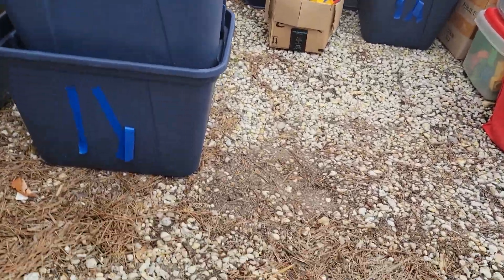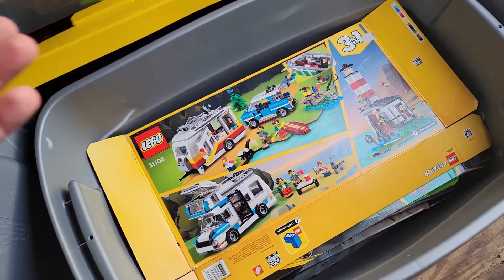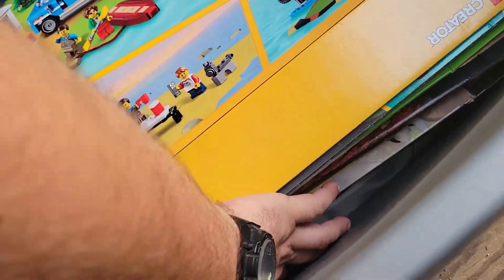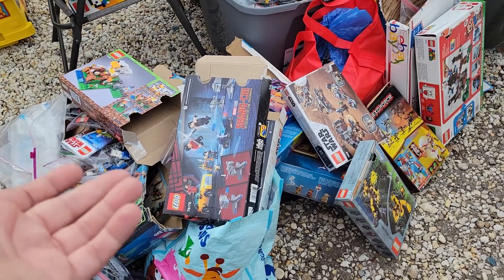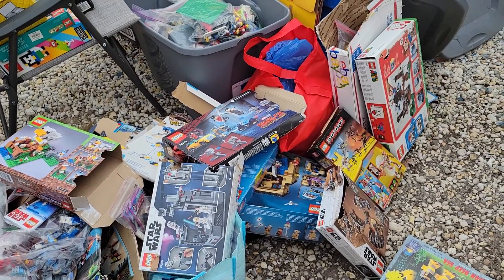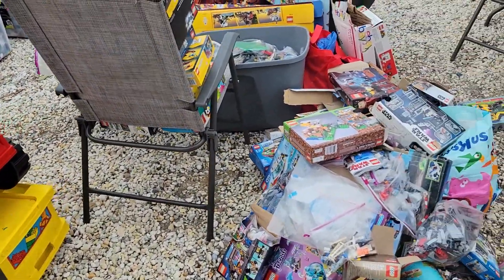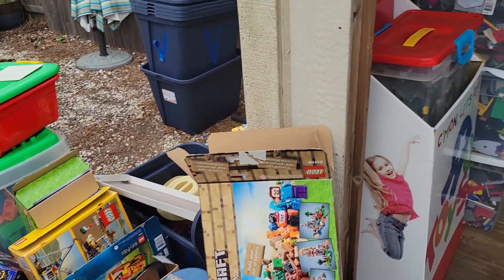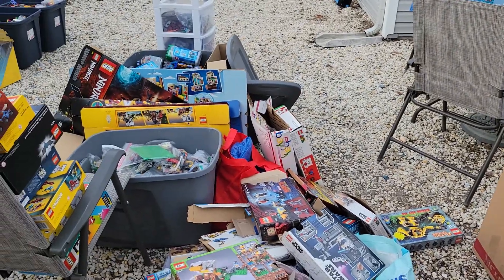A Rant about LEGO Boxes | Shed Behind the Scenes